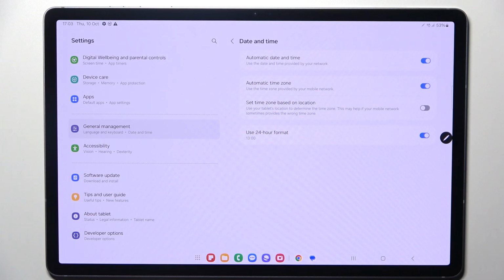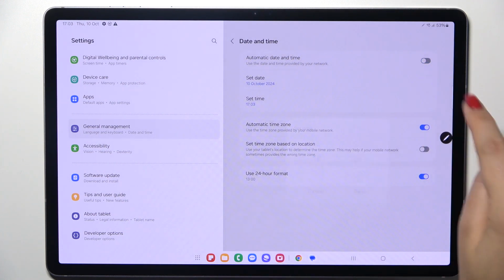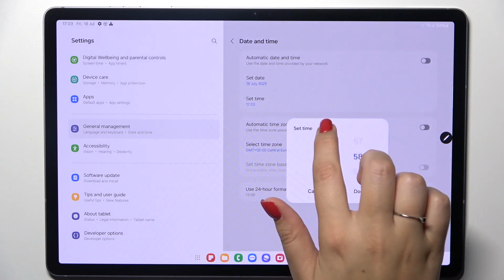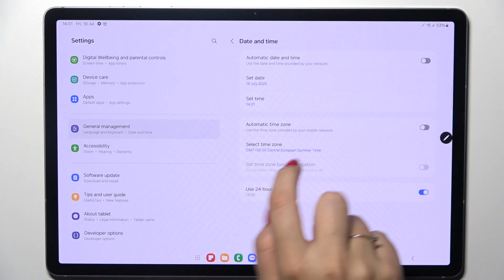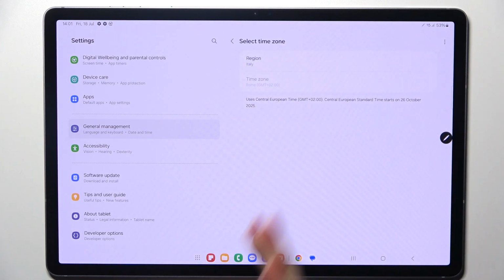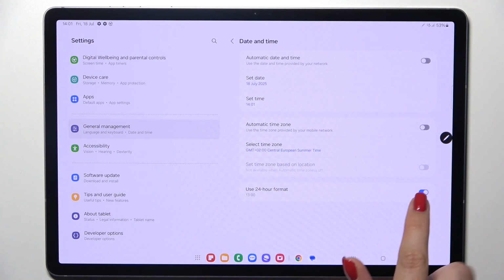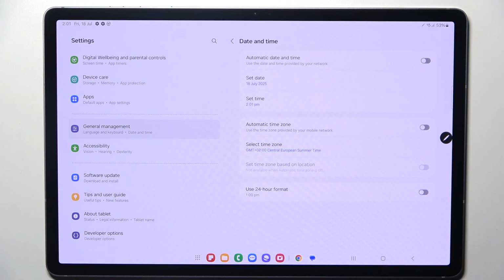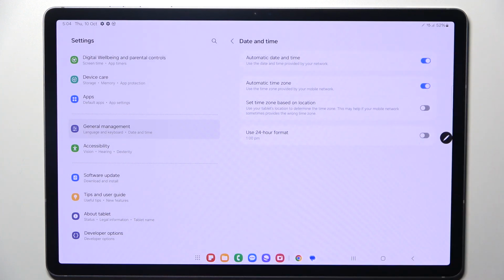Samsung Galaxy Tab S10 Plus 5G - How to Change Date and Time? | Set Device Clock Manually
Hi everyone! In today’s video, we’ll show you how to manually change the date and time on your Samsung Galaxy Tab S10 Plus 5G. Adjusting these settings is useful if you need to set your device to a specific time zone or correct time errors. We’ll guide you through the simple process to ensure your tablet is on the right schedule.

How to Change Date and Time on Samsung Galaxy Tab S10 Plus 5G?
How to Manually Adjust Date and Time Settings on Samsung Galaxy Tab S10 Plus 5G?
How to Set Device Clock on Samsung Galaxy Tab S10 Plus 5G?